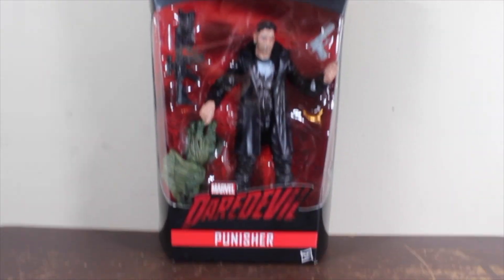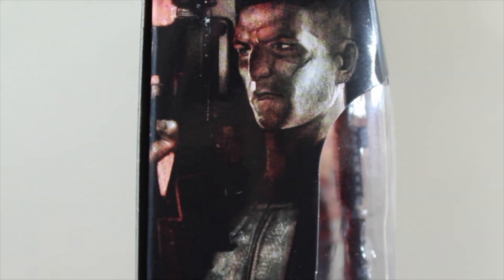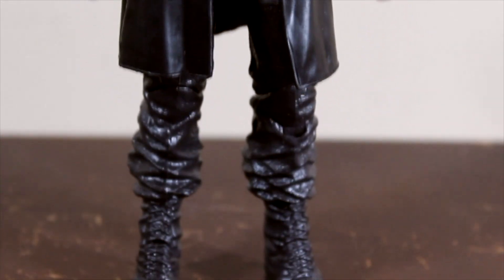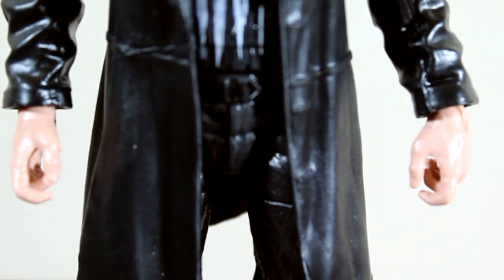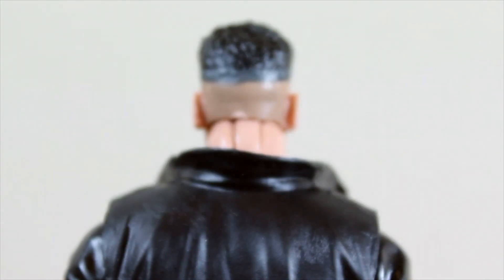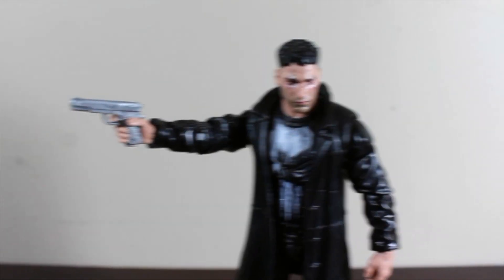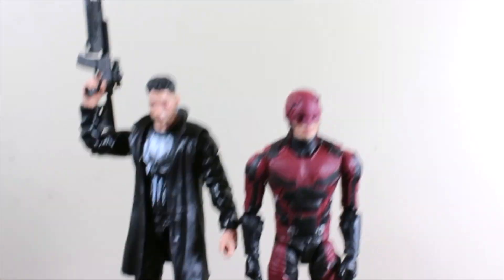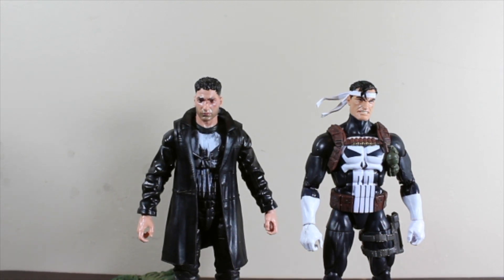Marvel Legends The PUNISHER Netflix Figure REVIEW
finally i have in my power one of my favorites characters of marvel
      THE PUNISHER
and the version of the netflix show its a really great style

what do you think about the figure?

Thank You Guys For Watching   like always